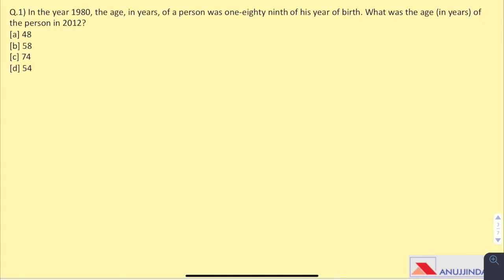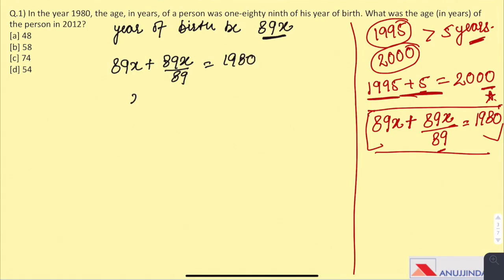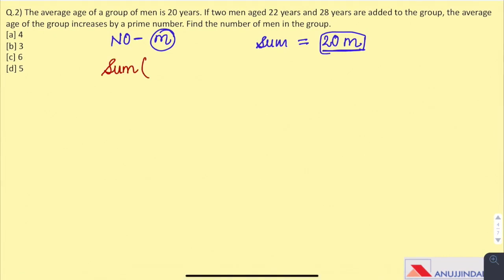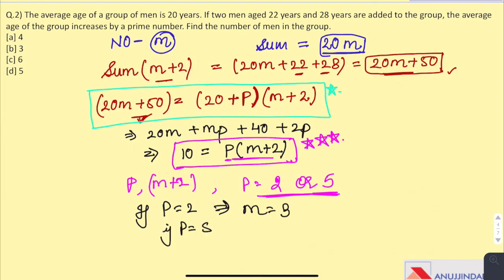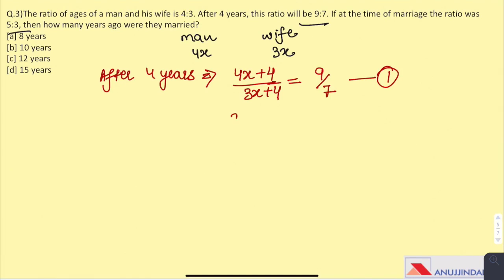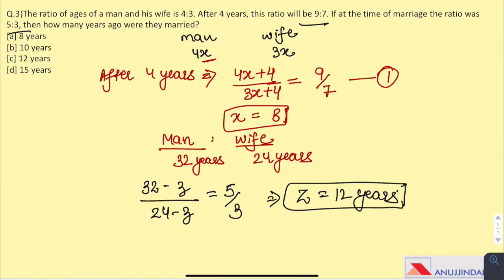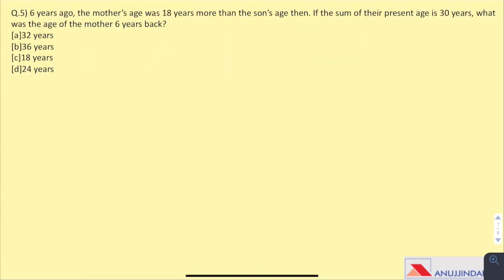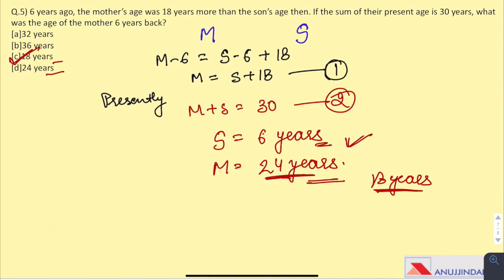Ages | Quantitative Aptitude | RBI Phase 1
In this video, I have discussed a few questions related to the Quantitative Aptitude Topic - Ages. These Questions vary on the difficulty parameters from Easy to Difficult. These questions will help you build your concepts. I have also provided Universal Shortcuts which will help you in solving such questions very quickly.

Crash Course Details:
1) Phase 1 Complete Course (Videos + PDF + Mocks)

2) Phase 2 Complete - ESI + F&M + English Descriptive (Live sessions + Videos + PDF + Mocks)

3) Video Lessons, Sectional Tests & Topic Tests & GK Tests.

4) Current Affairs for Phase 1 & Phase 2 (PDFs + Videos)

5) Comprehensive Mocks for Phase 1 & Phase 2.